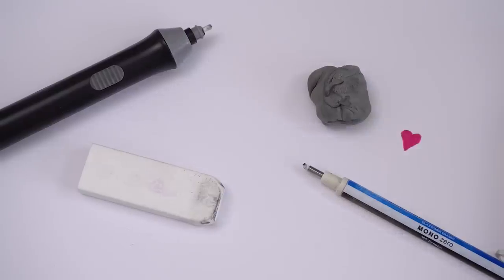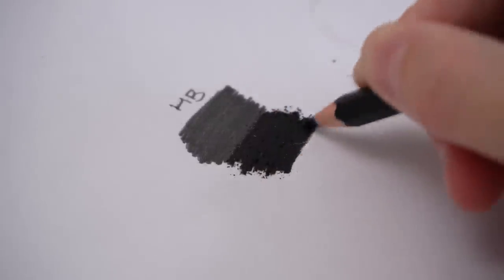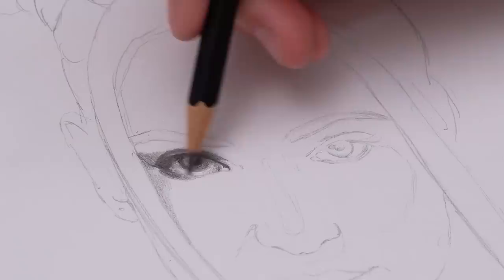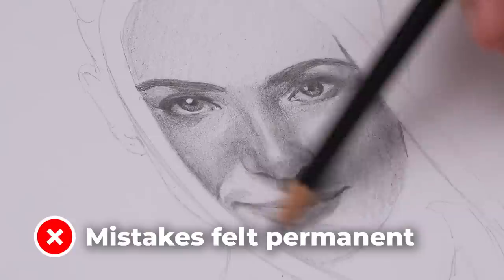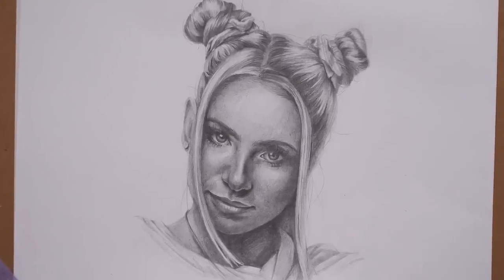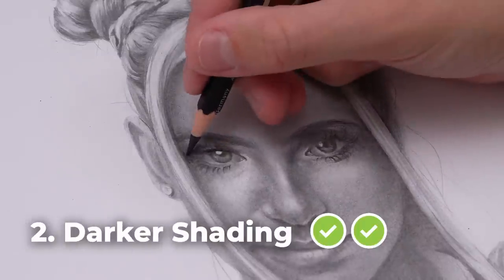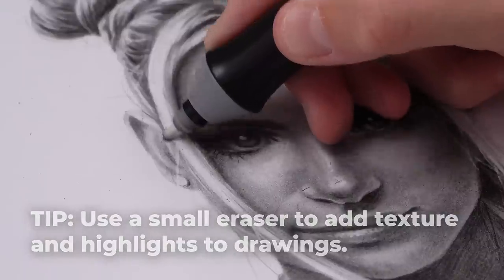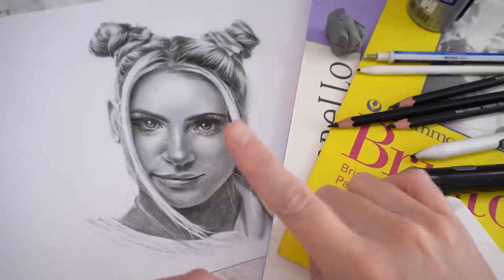A HB Pencil won’t make your art realistic. This will...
Get the Supply List of exact tools I use for my drawings

Get my Legacy Art Class Collection which includes hundreds of real-time classes